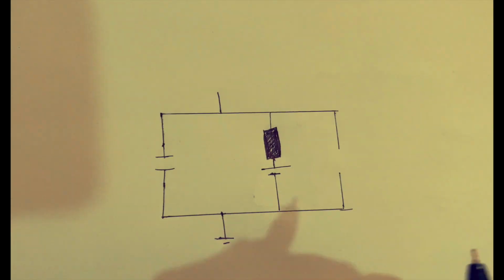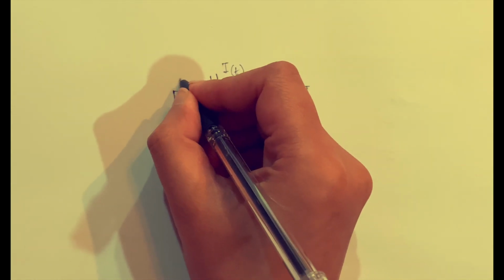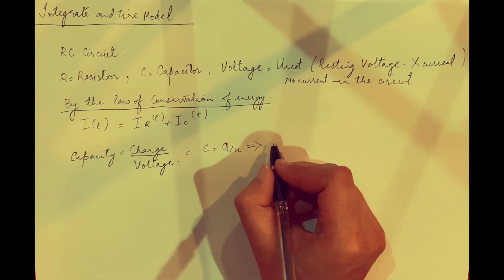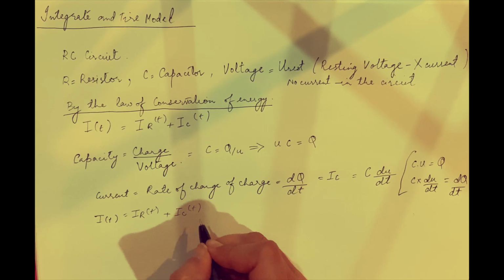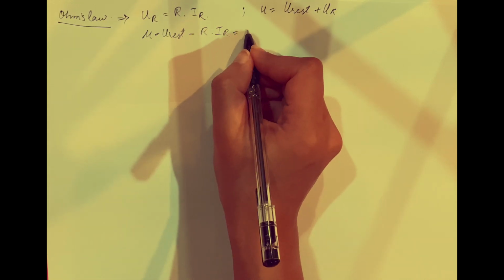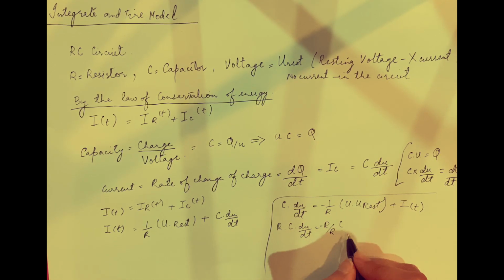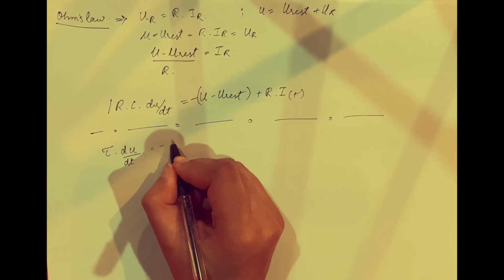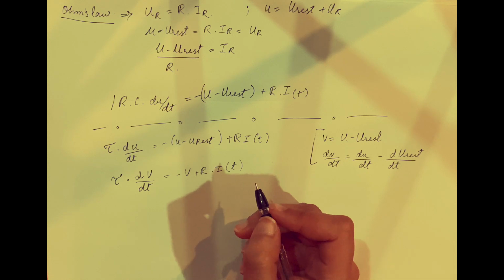Understanding RC Circuits in Neuroscience: Explained in Simple Terms"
An RC circuit is a type of electronic circuit that is used in neuroscience to model the passive properties of neuronal membranes. The term "RC" stands for resistor-capacitor, which are the two main components of the circuit.

In a neuron, the membrane can be thought of as a capacitor that separates two conductive media, the extracellular and intracellular fluids. The resistance of the membrane is the result of the presence of ion channels that control the flow of ions across the membrane. The RC circuit model assumes that the membrane can be represented by a capacitor and a resistor in series.

The capacitor in the circuit represents the membrane capacitance, which is a measure of the ability of the membrane to store charge. The resistor represents the membrane resistance, which is a measure of the ability of the membrane to conduct charge. The time constant of the circuit is determined by the product of the resistance and the capacitance (RC), and it determines the rate at which the membrane potential changes in response to a current input.

RC circuits are commonly used in neuroscience to model the passive properties of neurons, such as the resting membrane potential and the membrane time constant. These properties play an important role in determining the response of a neuron to a synaptic input, and in shaping the temporal dynamics of neural activity.